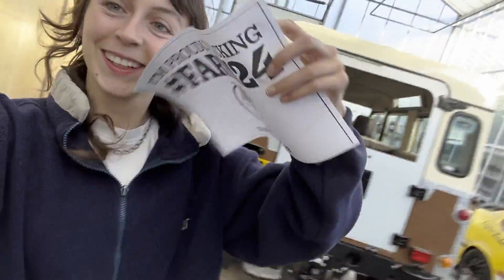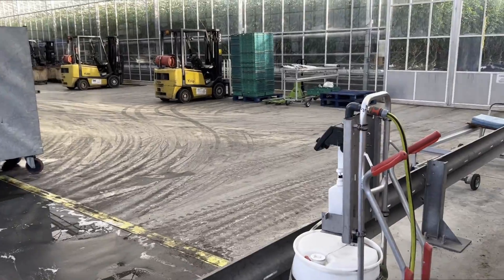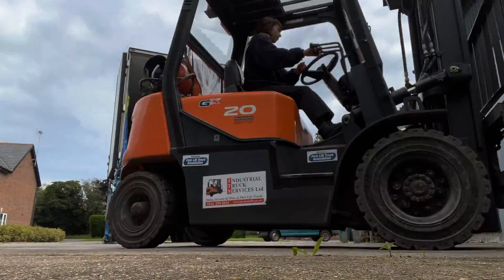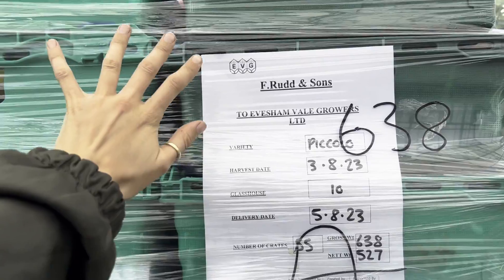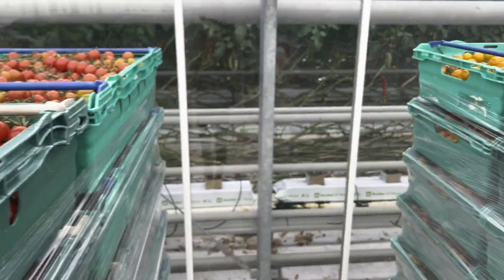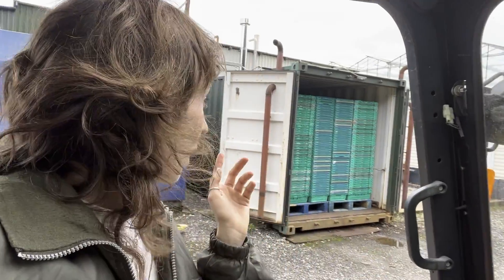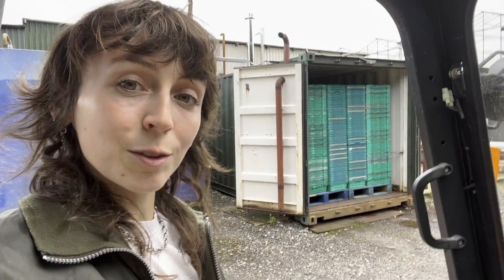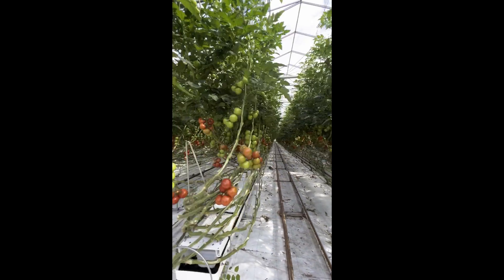farm24 on a Tomato Farm!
I was nominated by the lovely Rebecca Wilson to get involved in this years farm24 so here's my 24 hours on the tomato farm!